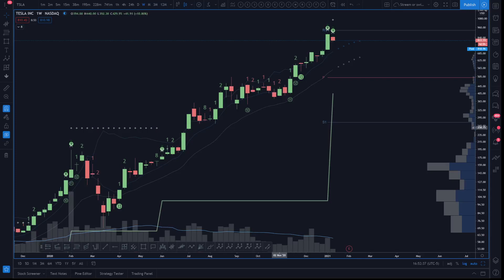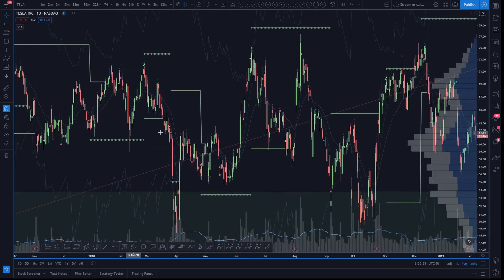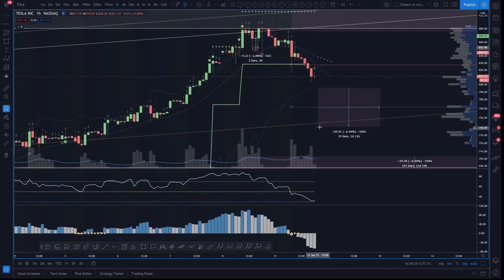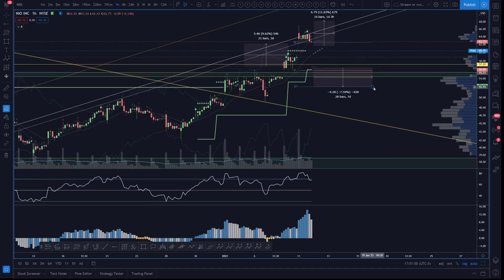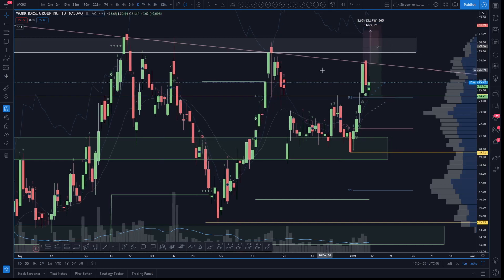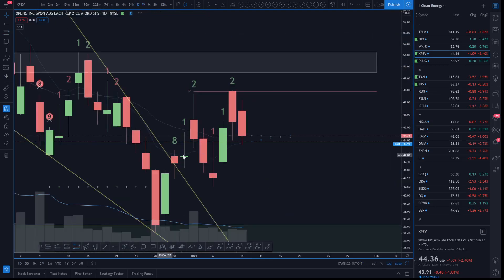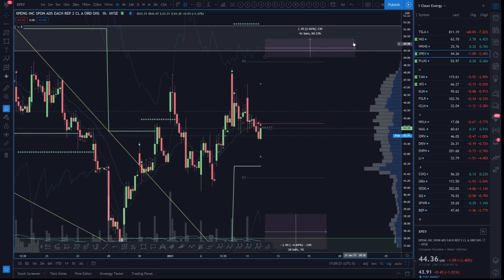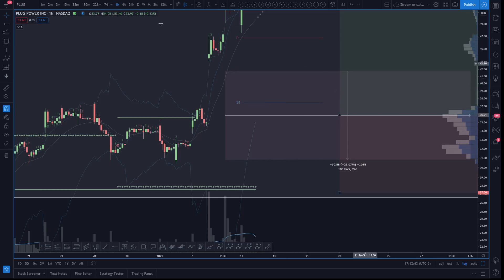$TSLA $NIO $WKHS $XPEV $PLUG| Trade With Technical Analysis & Price Action (January 11th, 2021)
This video reviews the electric vehicle and wind sectors and discusses the most recent price action in the market. Using technical analysis, we perform an in depth review of the action in the stock market today and provide you with our analysis on current patterns, developing trends, and our take on where the market is headed.

- Technical Analysis
- Trade Education
- Trend and Pattern Analysis
- Market Psychology